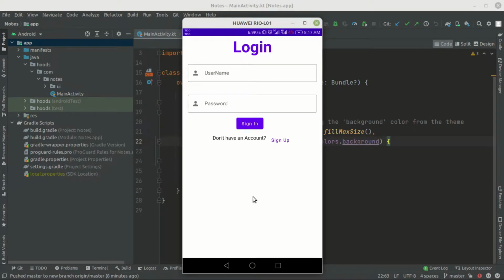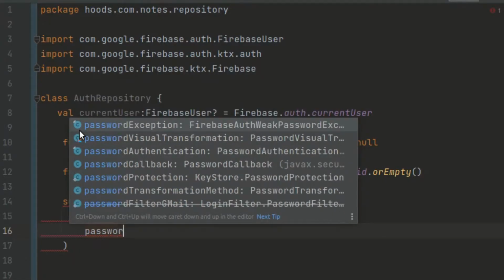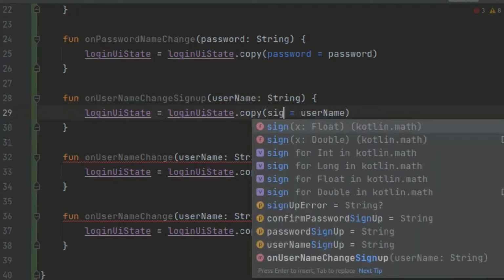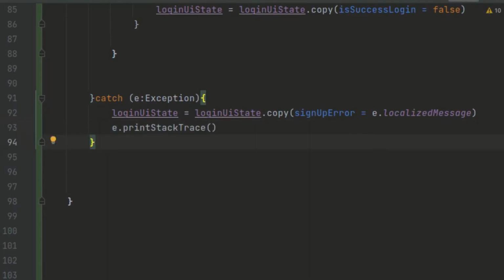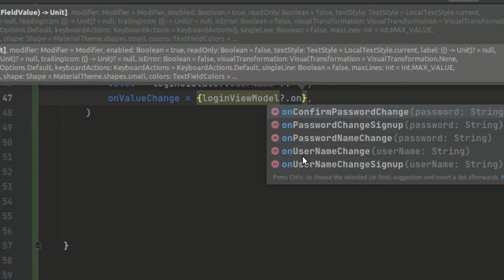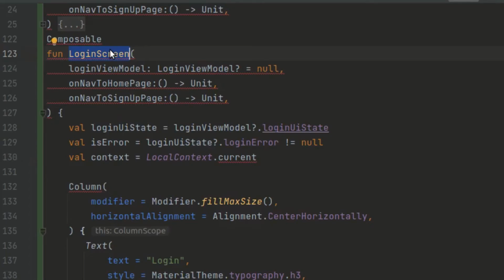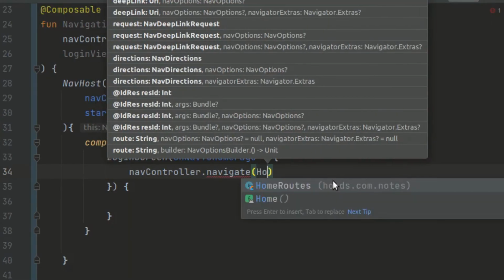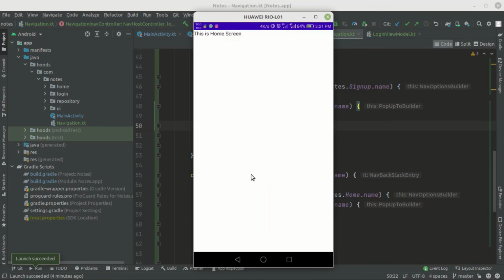Build a Note App with Firebase and Jetpack Compose | Firebase Authentication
Hello, Hood Coders, in this jetpack compose tutorial we will learn how to use firebase with jetpack compose, in this video we will add authentication and login flow using firebase and jetpack compose.

00:00 Introduction
00:30 Connecting to firebase console
02:14 Enabling Firebase Authentication
03:42 Generate SH1 certificate
04:52 Creating Repository
09:43 Login viewModel
23:18 Login Screens with jetpack compose
39:47 Login Navigation Flow
49:01 Testing Application